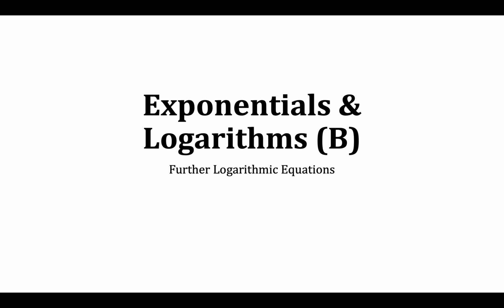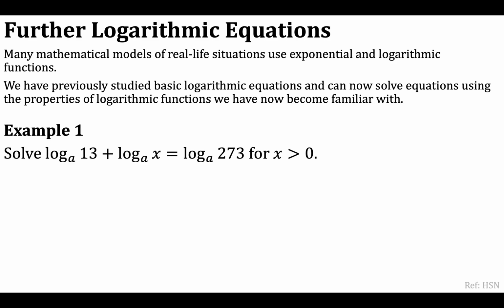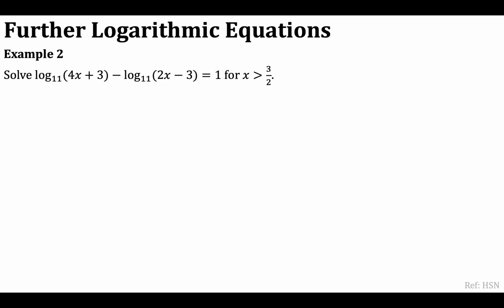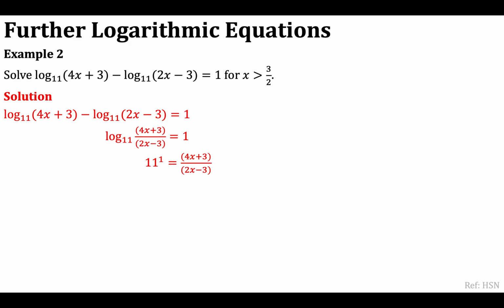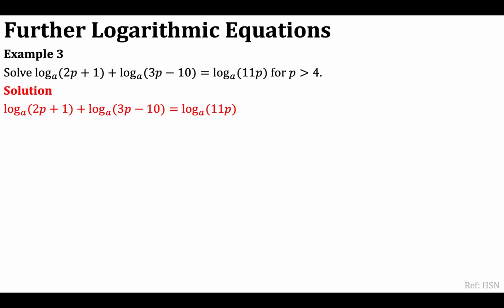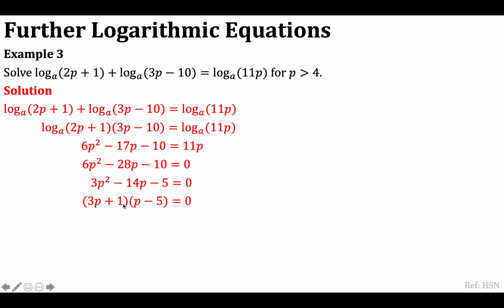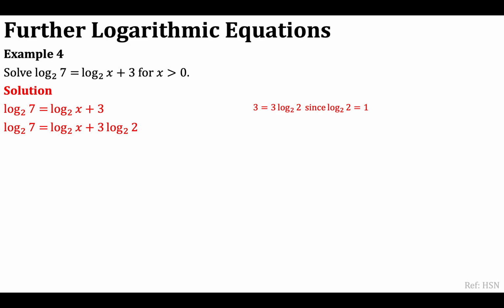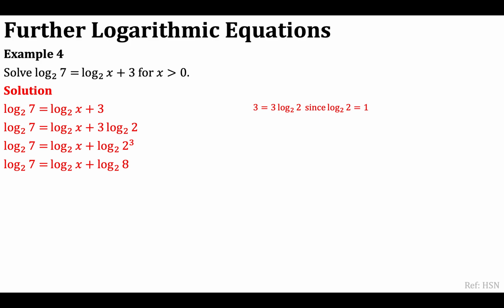5. Further Logarithmic Equations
SQA Higher Mathematics - Exponentials & Logarithms (B) - 5. Further Logarithmic Equations